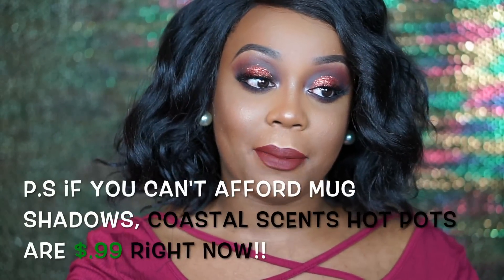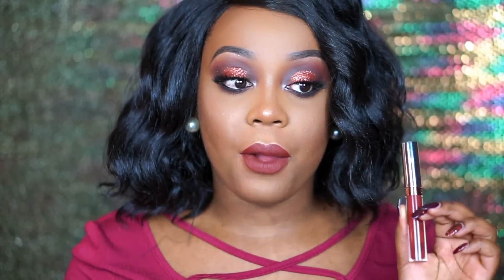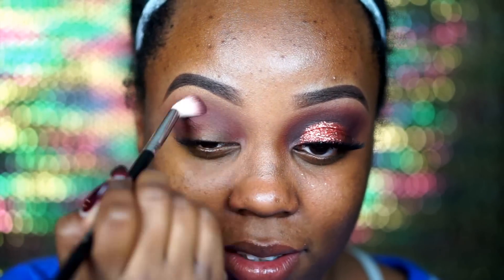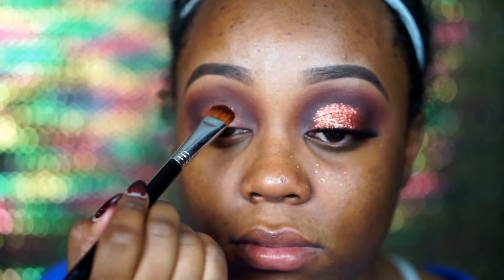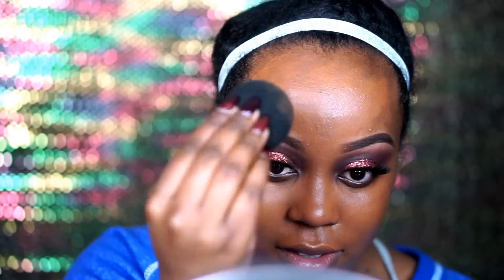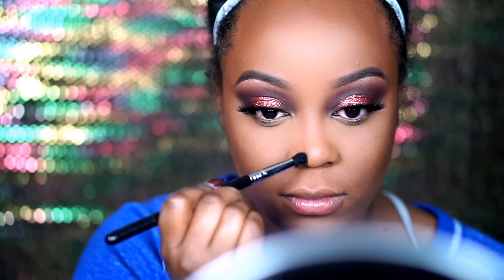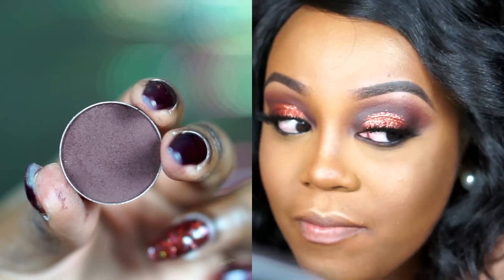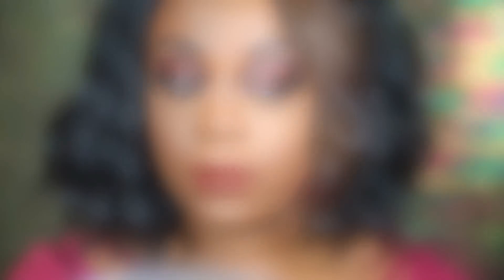MAKEUP TUTORIAL| Copper Sparkle Halo Smokey Eye| Glitter Tutorial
HAIR DETAILS:
Soft Swiss Lace Front Brown Sugar Wig- BS206 #2

PRODUCTS MENTIONED: